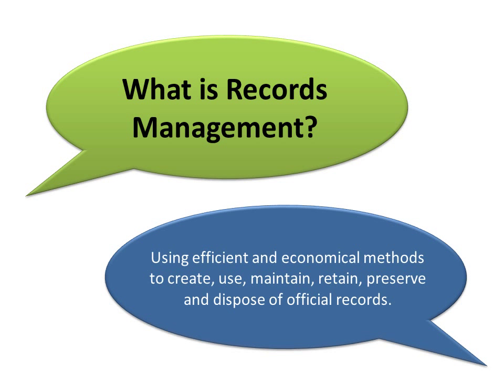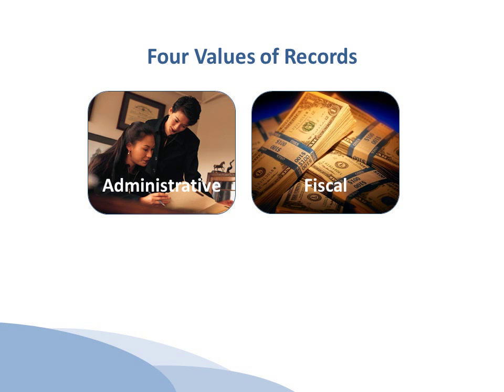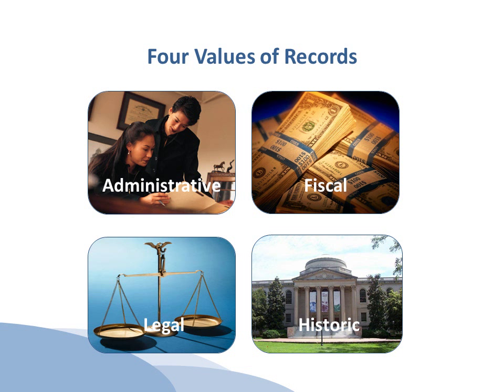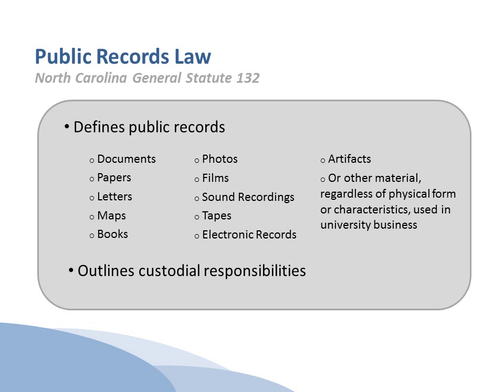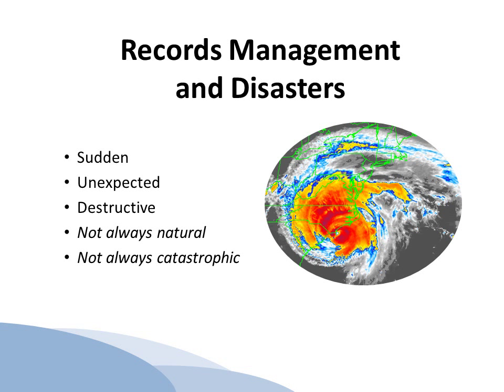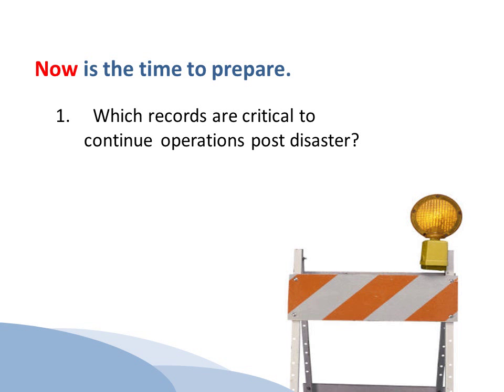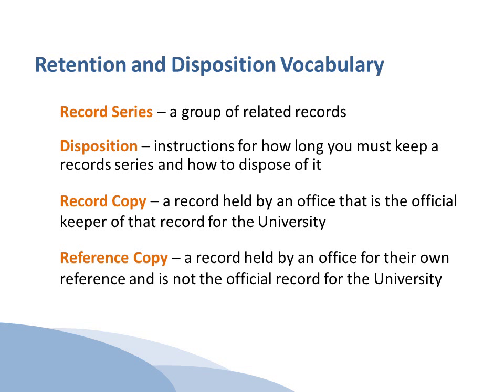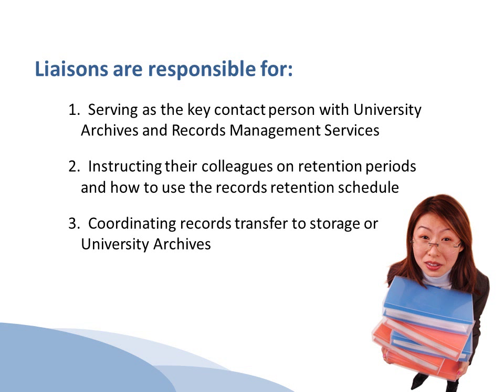Introduction to Records Management Module - UNC Chapel Hill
Introduction to records management training module prepared by UNC-Chapel Hill's University Archives. Learn about the core values of records management, retention schedules, legal compliance, and the role of records management liaisons.